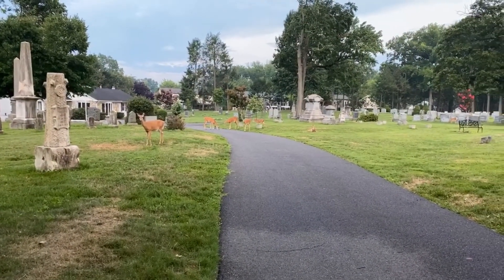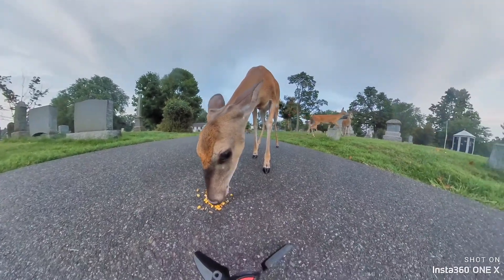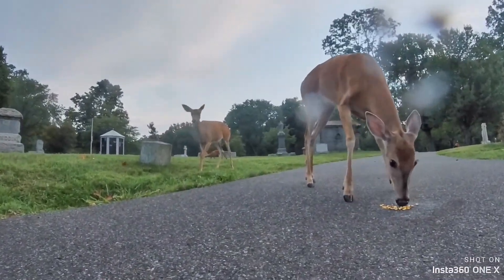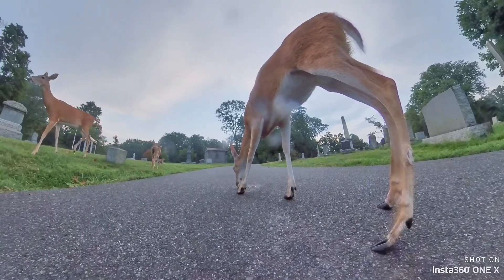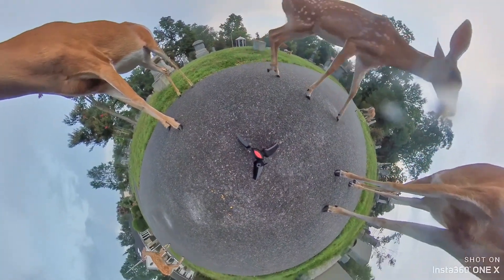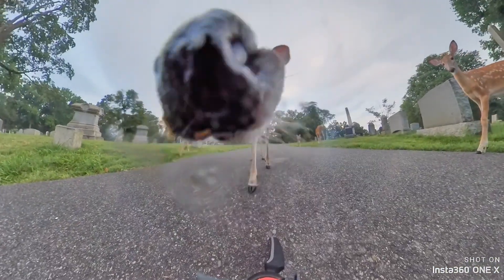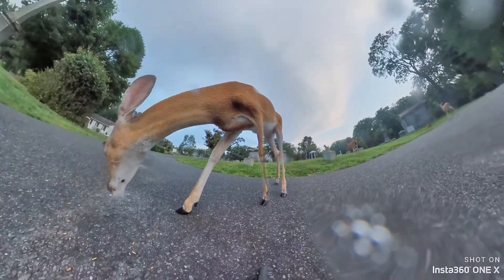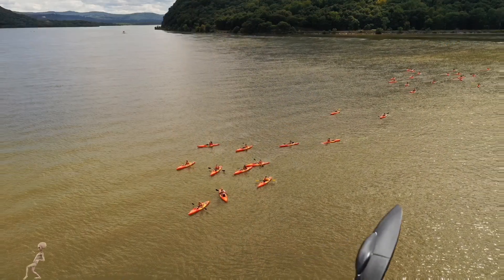Real Fox News August 11 2020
Daily Wildlife in Central NJ.